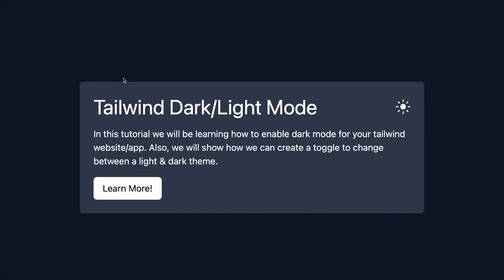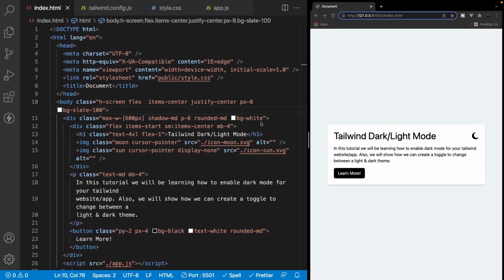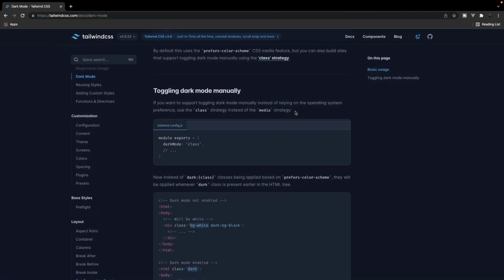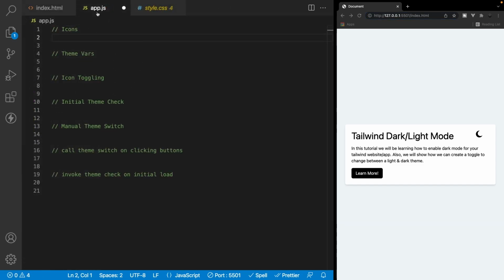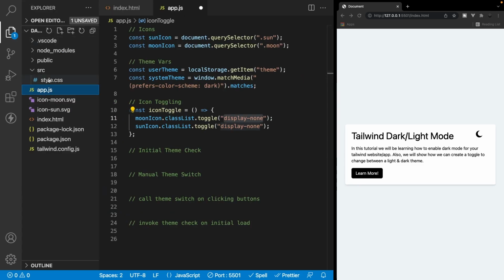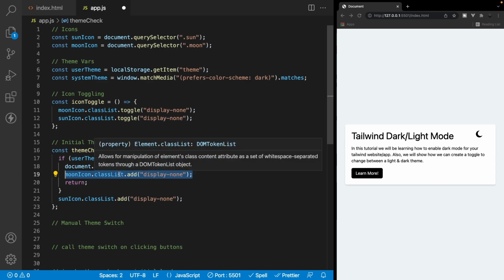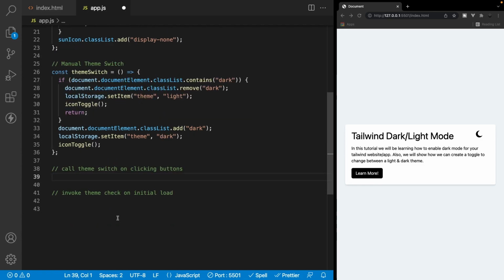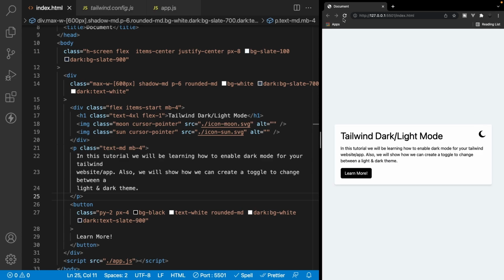Tailwind CSS | Dark & Light Theme Switcher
In this video we explore Tailwind CSS Dark Mode and how to implement a theme switcher.

Timestamps:
0:00 Introduction
0:38 Dark Mode Basics
2:23 Dark Mode Class Strategy
3:43 Dark/Light Theme Switcher